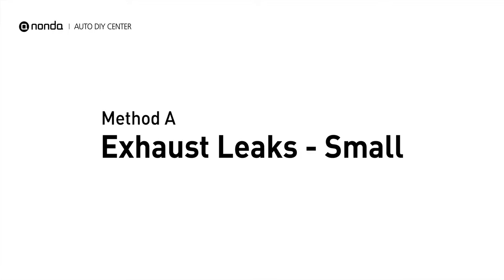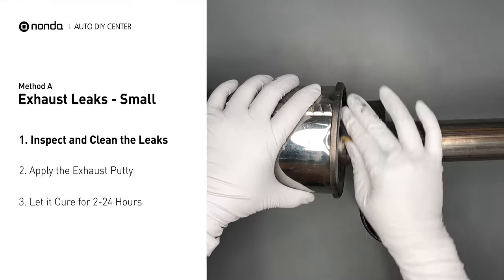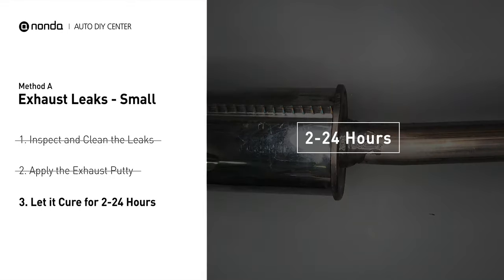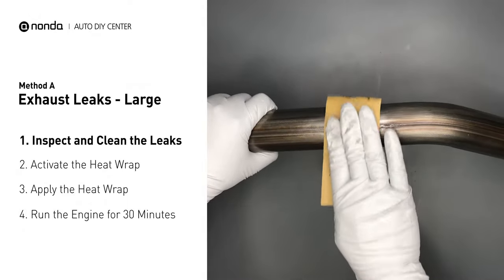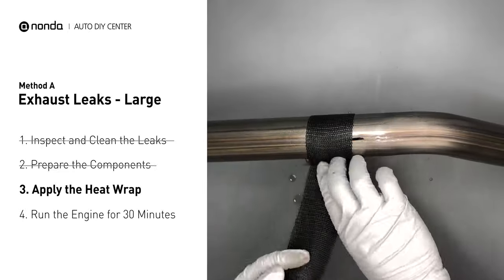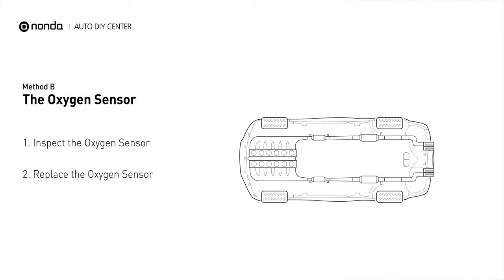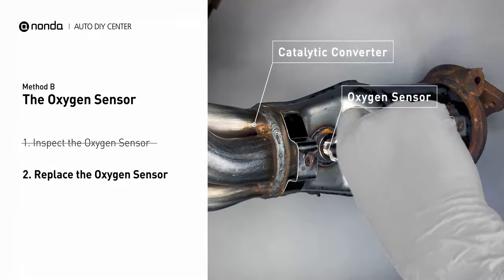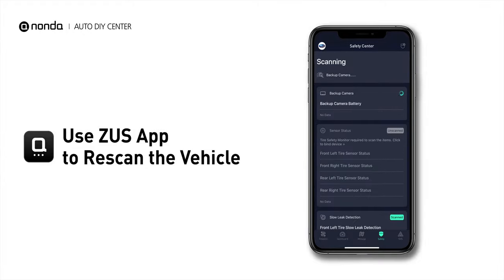How to Fix FORD P2097 Engine Code in 4 Minutes [2 DIY Methods / Only $9.53]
Claim your FREE engine code eraser

Engine Code FORD P2097: Post Catalyst Fuel Trim System Too Rich Bank 1. It indicates a fault with the post catalyst fuel trim system being too rich in bank 1.Cylinder No.1. Exhaust Leaks. Catalytic Converter. Leaks on the Exhaust Pipe. Inspect Electrical Connections, Wire Harness, And Metal Tabs. How to seal up exhaust leaks. How to fix exhaust leaks. How to wrap up exhaust leaks. How to activate exhaust putty. How to activate heat wraps. How to replace an oxygen sensor. How to replace the O2 sensor. Tips and tricks for replacing the oxygen sensor in your car and fixing code FORD P2097. Tips and tricks for fixing exhaust leaks in your car and fixing code FORD P2097.

Fix Engine Code FORD P2097 Easy DIY Method A | Exhaust Leaks
Small:
1. Inspect and Clean the Leaks
2. Apply the Exhaust Putty
3. Let it Cure for 2-24 Hours

Large:
1. Inspect and Clean the Leaks
2. Activate the Heat Wrap
3. Apply the Heat Wrap
4. Run the Engine for 30 Minutes

Fix Engine Code FORD P2097 Easy DIY Method B | The Oxygen Sensor
1. Inspect the Oxygen Sensor
2. Replace the Oxygen Sensor

0:00 What is FORD P2097
0:33 Method A - Exhaust Leaks (Small)
1:33 Method A - Exhaust Leaks (Large)
2:25 Method B - The Oxygen Sensor
3:05 Claim a FREE Engine Code Eraser